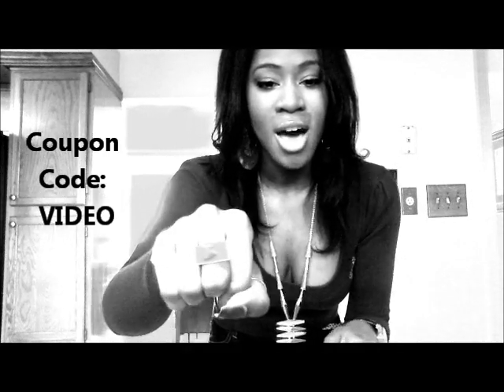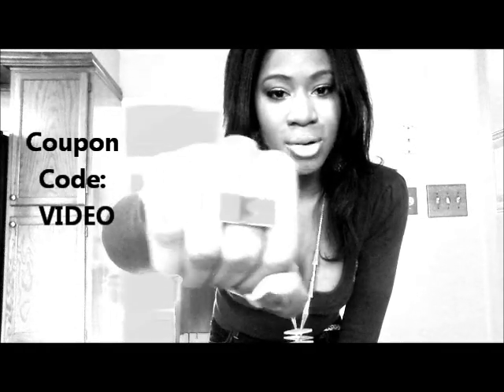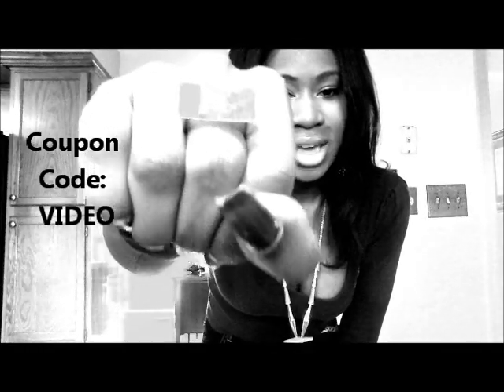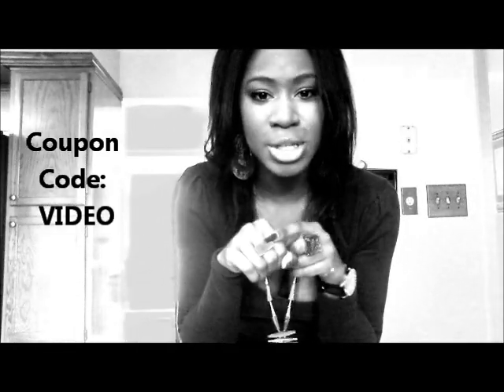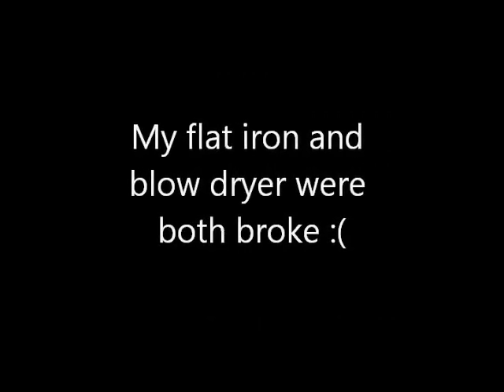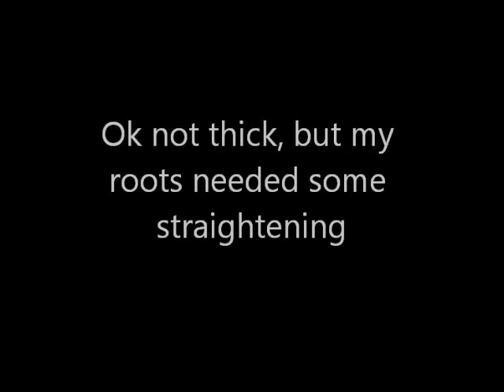Real Hair Sneak Peak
Yes I know my hair is a mess but I wanted to show yall my hair real quick since yall have been asking. My Blow dyer and Flat iron are both broken. but a better hair video and progession video is on its way SOON!!!

(any other msgs can be sent to my youtube inbox, thanx!)